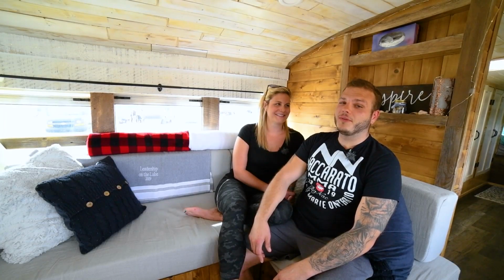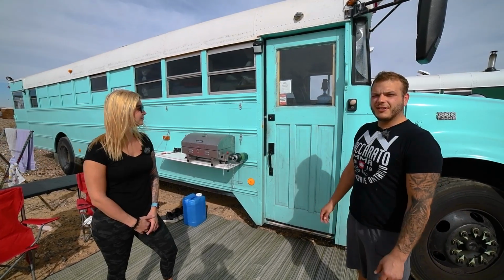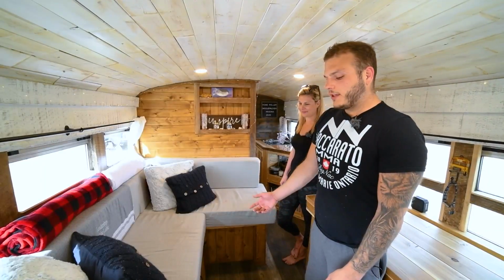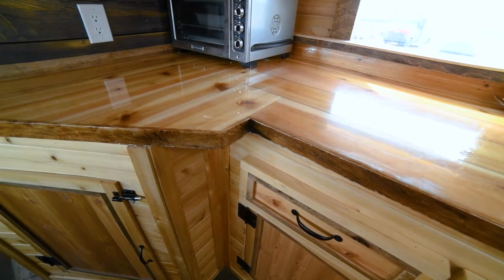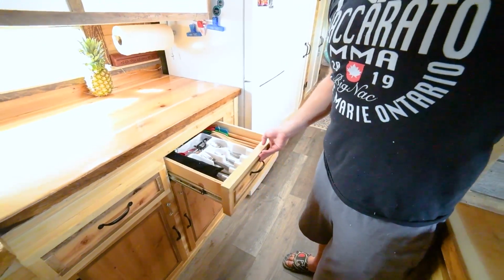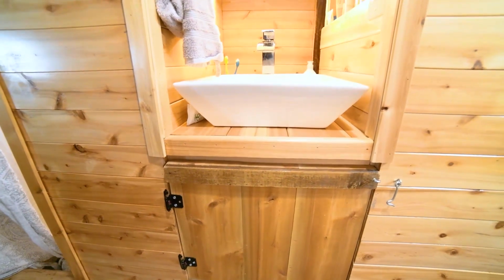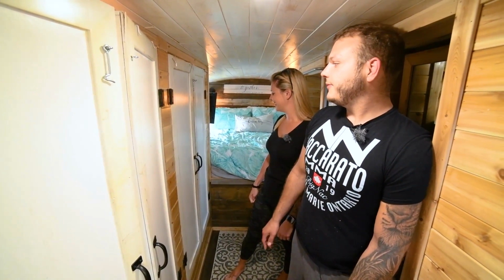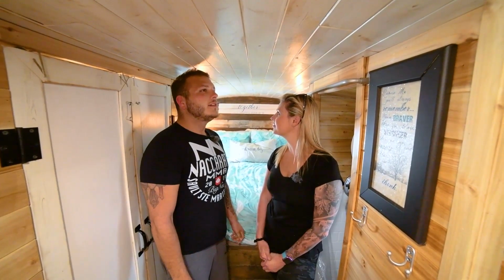Couples DIY School Bus Conversion - Economic Build For Full Time Travel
Are you considering a skoolie build? Check this out

VIDEO DESCRIPTION:
Nick and Jess owned a home and had done everything that you're "supposed to do", but they still didn't feel fulfilled.  So, they sold and donated everything  and moved into a bus.  They're traveling and exploring and loving what the freedom has offered them.  They have beautiful wood accents in their home and huge closets.  They built exactly what they needed... No more and no less.  Enjoy!